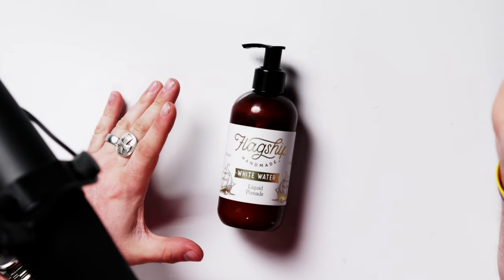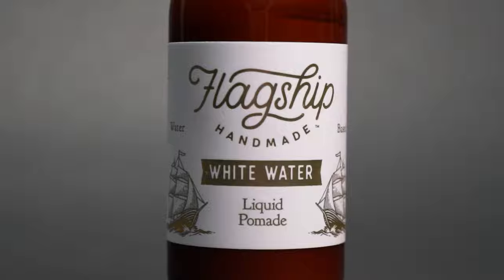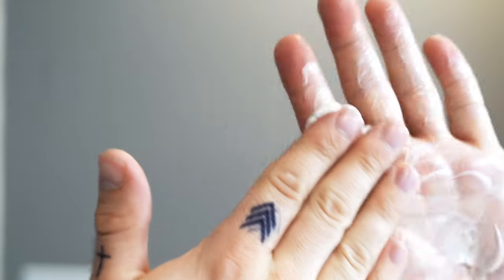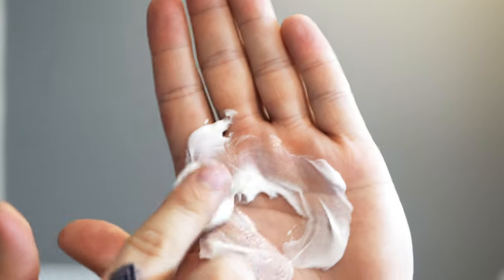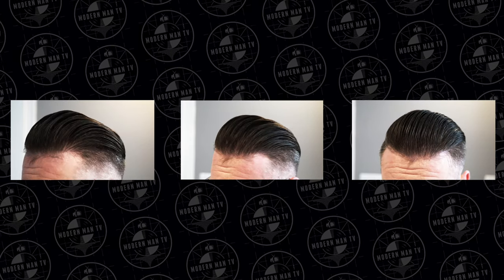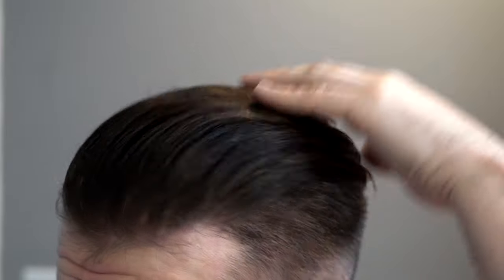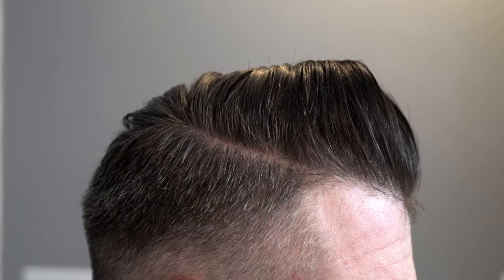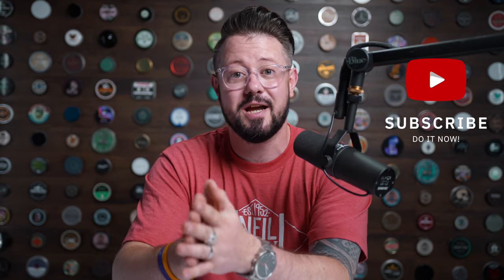Flagship White Water l A Liquid Pomade That Changed Me l In-Depth Product Review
Time Stamps:
0:00-0:28-Intro
0:28-1:05-Product Info
1:05-1:48-Consistency
1:48-5:51-Special Info From Cody Wade Branson (Flagship)
5:51-6:51-Demo Info
6:51-8:08-Dry Hair Demo
8:08-8:27-Endurance Results-Dry Hair Test
8:27-9:27-Damp Hair Demo
9:27-9:48-Endurance Results-Damp Hair Test
9:48-11:10-Pre-Styling Demo
11:10-12:02-Scent
12:02-12:58-Washout
12:58-15:40-Using Black Water & White Water Together?
15:40-18:28-Final Thoughts
18:28-19:20-Special Announcement
19:20-20:02-Outro

CODE MMTV